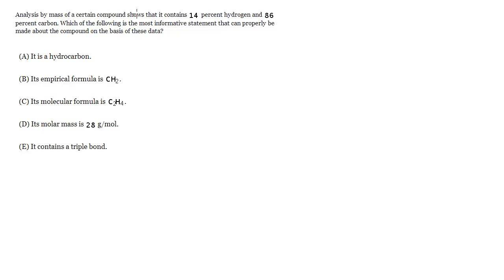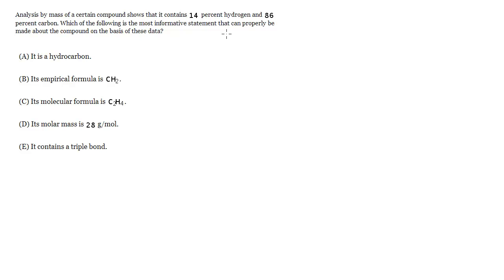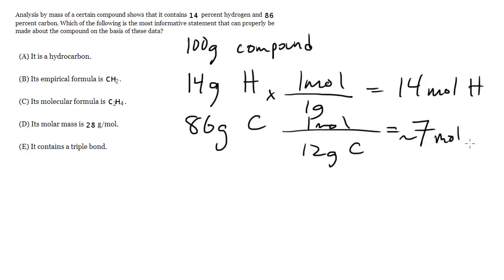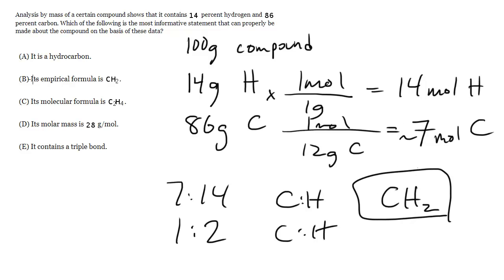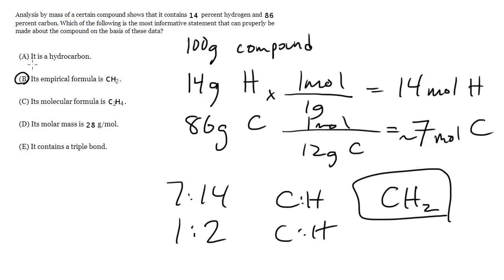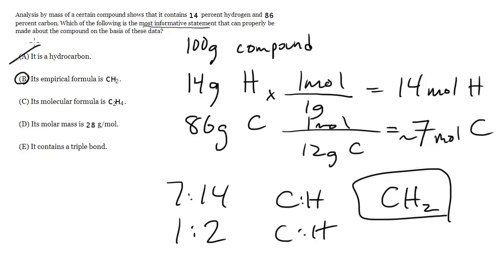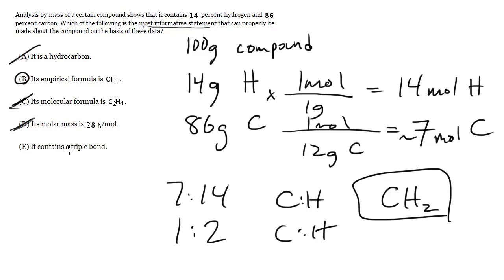Mass Percents, SAT Chemistry Review #25